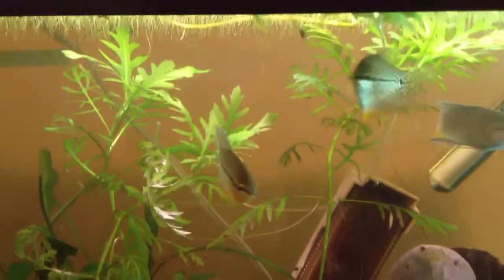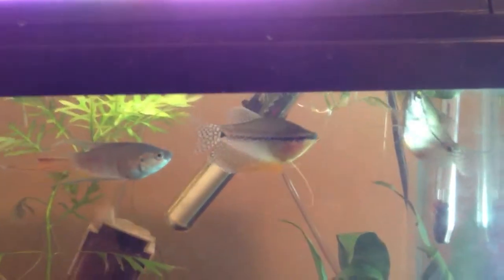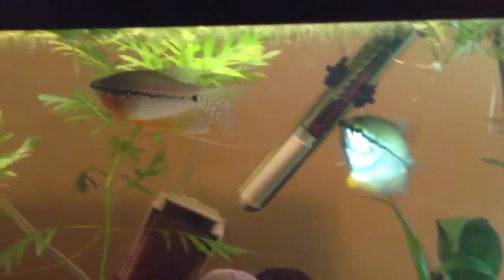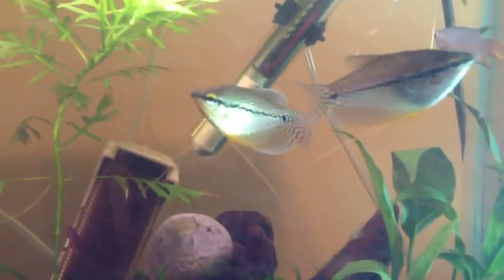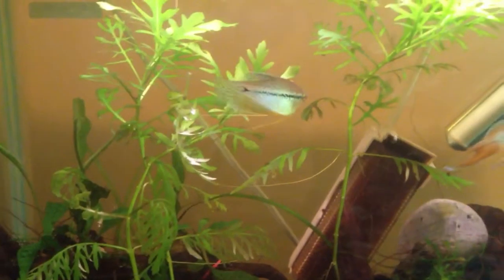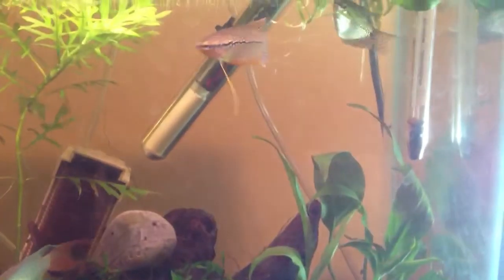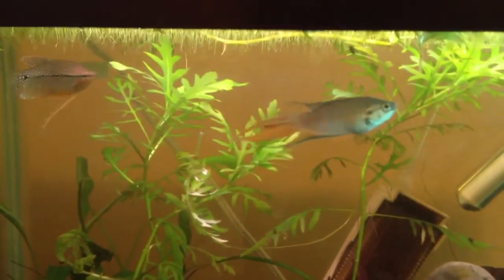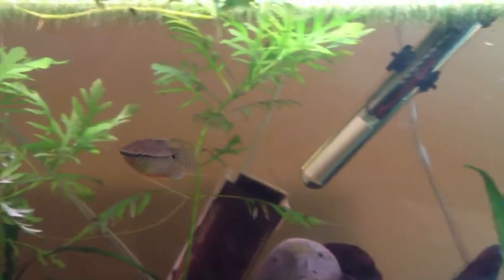Species profile # 8: The Pearl Gourami (Trichopodus leerii )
Some info on the pearl gourami (general care and behavior)